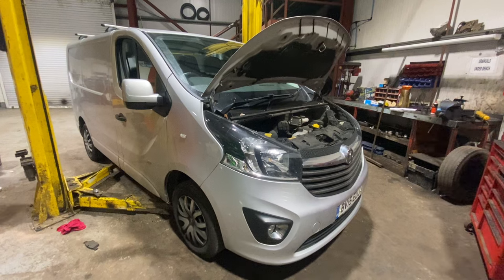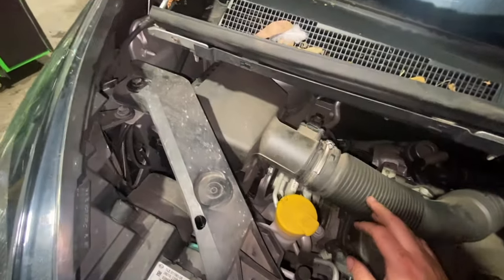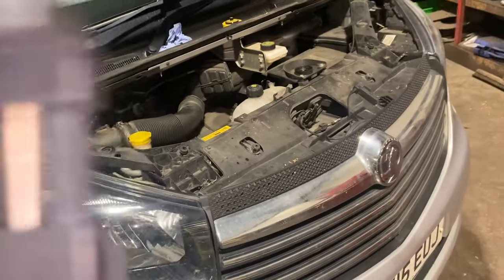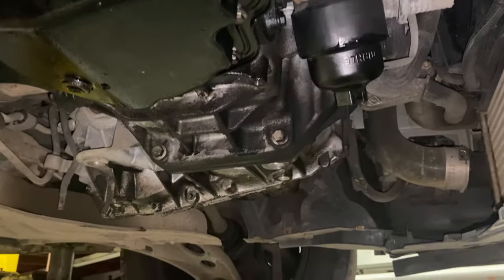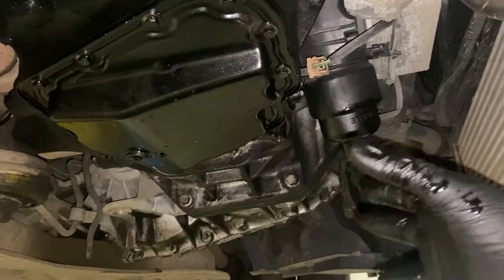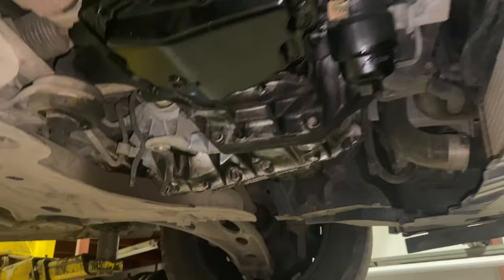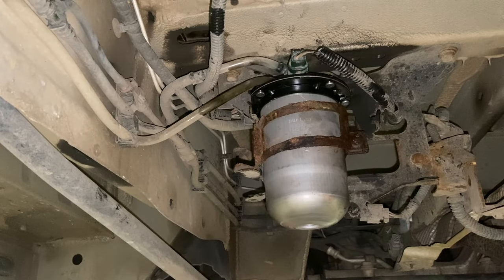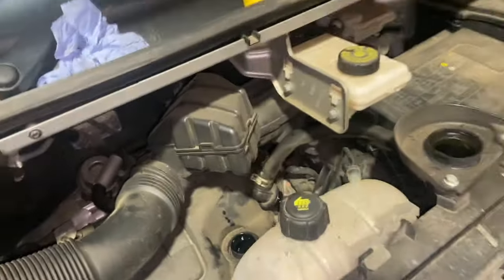2015 Vauxhall Vivaro / Renault Trafic Engine service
Step by step Guide on How to carry out engine service on Vauxhall vivaro or Renault trafic 1.6 TDCi 2015 model. Engine code - R9M
Engine oil and filter change, Air filter replacement, fuel filter replacement and how to reset the service light. Service carried out using Purflux filters.

Oil & filter kit Ebay
Air filter Ebay
OE Fuel filter housing Ebay
4L Engine oil amazon
Brake cleaner eBay
Purflux fuel filter housing part no - FCS922
Sump plug washer

Tools :
3/8 Digital torque wrench
3/8 standard torque wrench
Long reach 3/8 ratchet
Ring Inspection Lamp
Torx screw driver set eBay
Pic set
Dewalt 3/8 impact driver
Screwdriver set
Snap on mini flat blade screwdriver
Sump plug removal tool set
Mole grip set (Irwin vice grip)
7mm hose clip tool

Oil capacity :
6 Ltr 5w30 fully synthetic engine oil

Torque settings required:
Oil filter cap 25NM
Sump plug 50 NM

Check out the fix for the Engine warning light & anti pollution fault fix on this next video